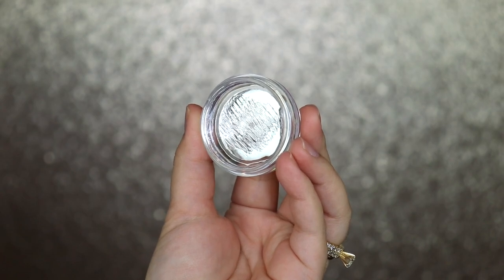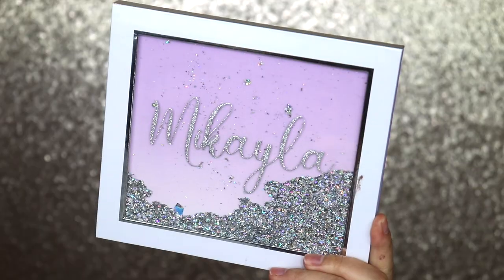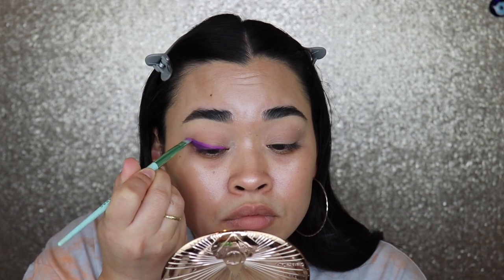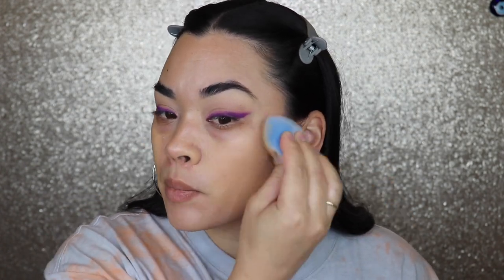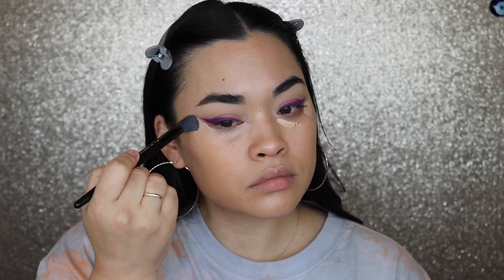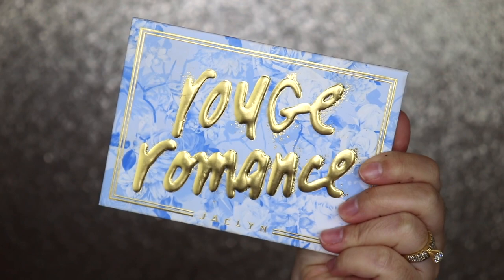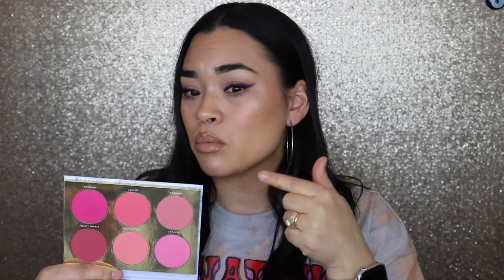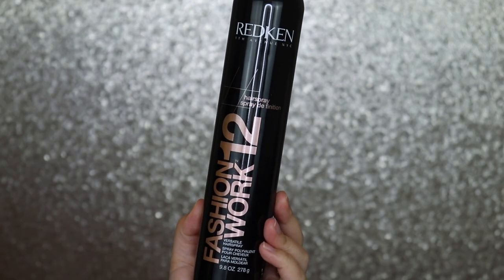SEPTEMBER BEAUTY FAVORITES 2021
Hey guys! We have a favorites! I KNOW it's been so long! 😂 Today I will be sharing with you all my September Beauty Favorites 2021! There will be some luxury makeup, drugstore makeup, and some haircare! Thank you so much for your support! 💕

Instagram, TikTok, Facebook, Twitter - @amandarozze

Products

* Anastasia Beverly Hills Brow Freeze Styling Wax
* NYX Professional Makeup Lift & Snatch Brow Tint Pen Waterproof Eyebrow Pen
* Dior Airflash Spray Foundation
* NUDESTIX Nudefix Cream Concealer
* Maybelline Lash Sensational Sky High Mascara
* ITEM Beauty By Addison Rae Lash Snack Clean Lengthening Mascara
* Becca Sunlit Bronzer in 'Bali Sands'
* Jaclyn Cosmetics Rouge Romance Matte Blush Palette
* KYLIE COSMETICS Matte Lip Kit in '808 Kylie'
* KKW BEAUTY Nude Crème Lipstick in 'Nude 1'
* KYLIE COSMETICS High Gloss
* Morphe Luminous Setting Spray
* Charlotte Tilbury Airbrush Flawless Setting Spray
* Redken Fashion Work 12 Medium Hold Hairspray
* Versace Bright Crystal
Timestamps -

0:00 Intro
0:45 Beauty Favorites
16:19 Random Favorites
19:30 Outro
19:45 Bloopers ;)
Codes -

I am not a professional/certified make-up artist. I am confident in my abilities and feel I have a strong grasp on technique and style, but I know that I don't know it all, so I am always open to feedback! 💄💋💅🏼

Equipment-

Ring Light
Box Lights